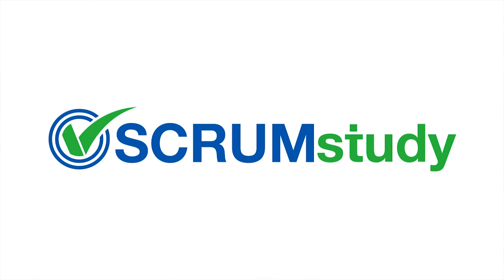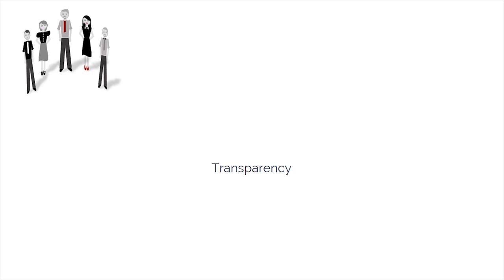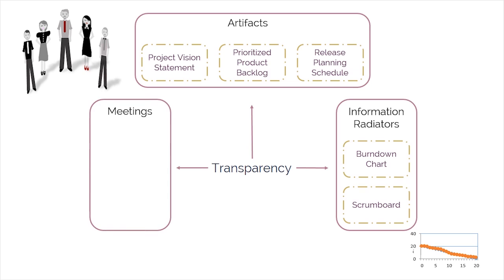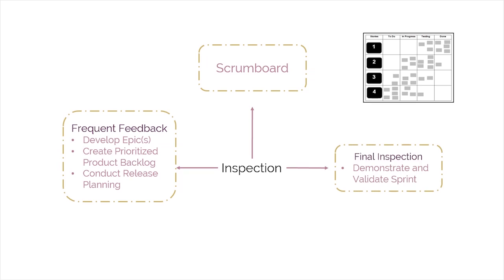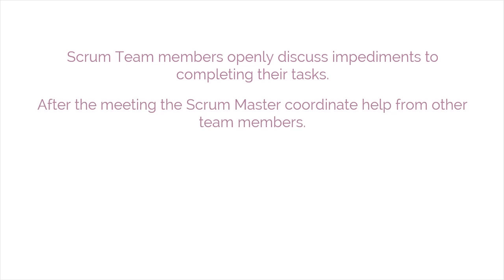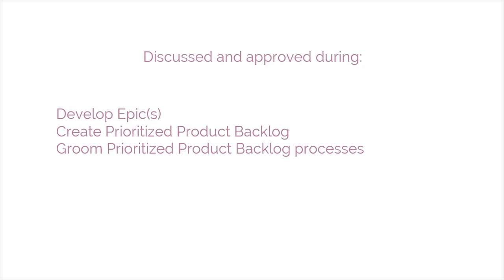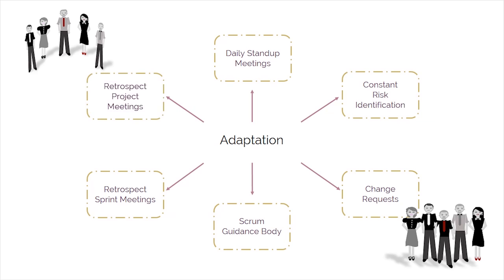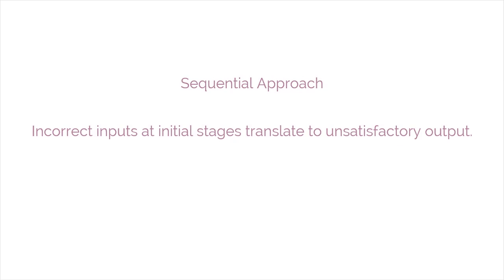Components of the Scrum empirical process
The second module is the Empirical Process Control.If inputs and processes are in control and are reliable, we can get reliable outputs (which are generally the case with Waterfall model).